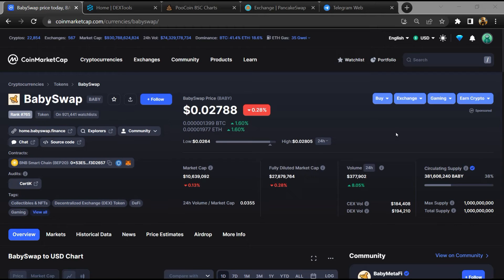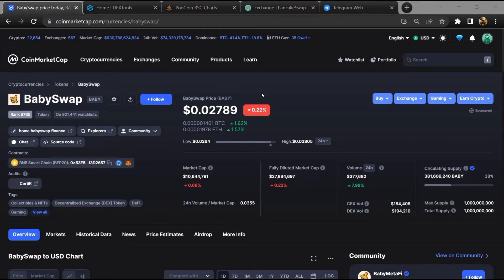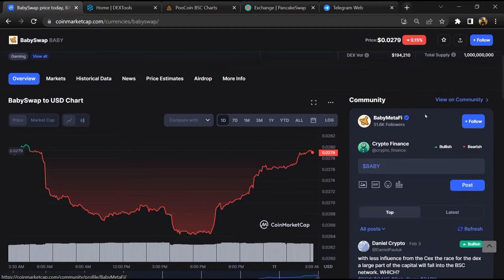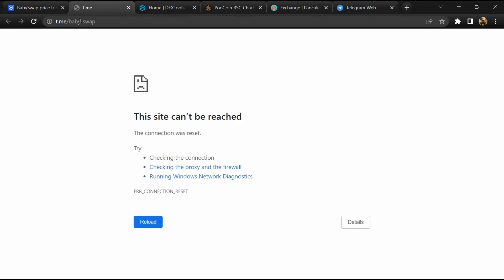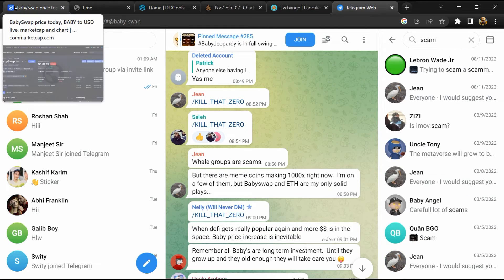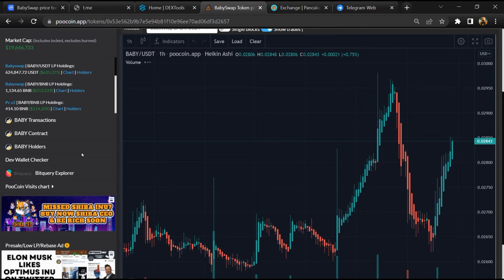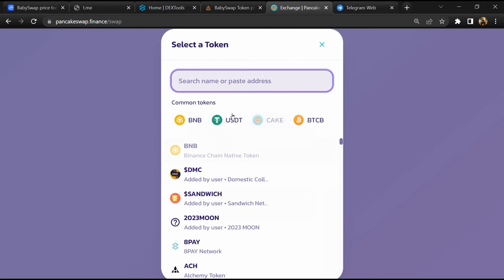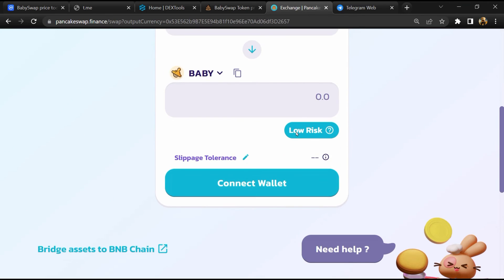Is BabySwap (BABY) Token Scam or Legit ??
In this video, I am going to share that BabySwap (BABY) Token is legit or a scam. I have made videos based on online data, I am not a financial advisor investing in crypto at my own risk.